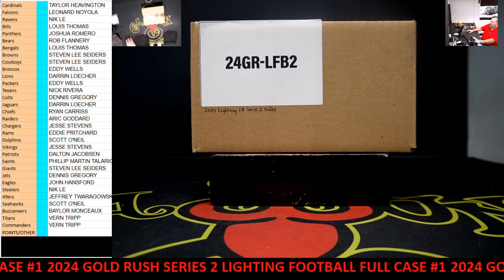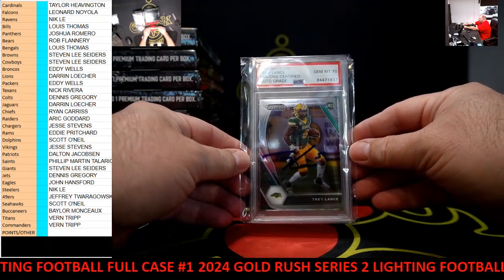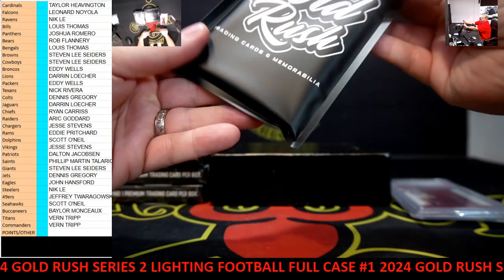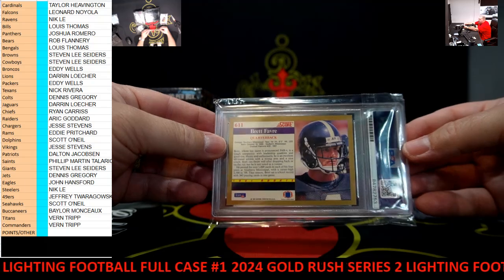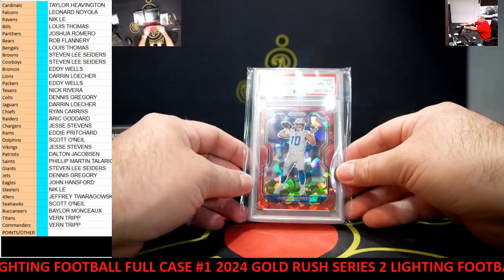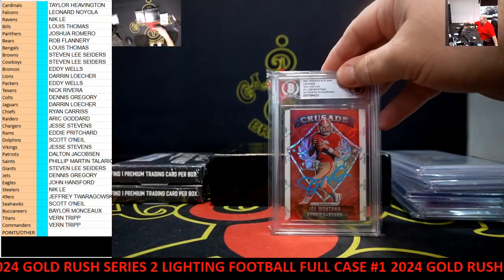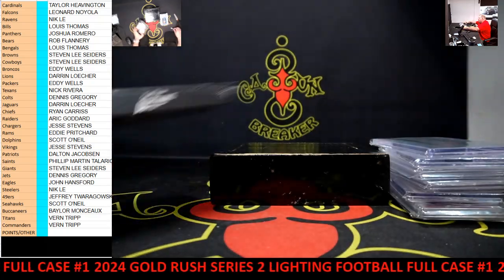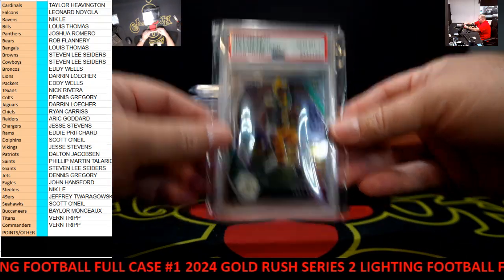CAJUN BREAKER 2024 GOLD RUSH SERIES 2 LIGHTING FOOTBALL FULL CASE #1